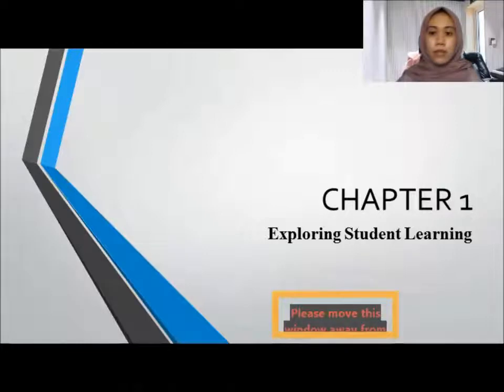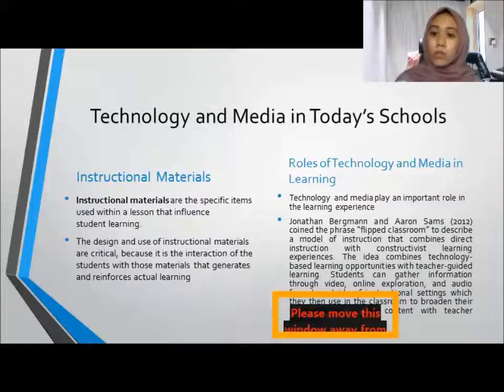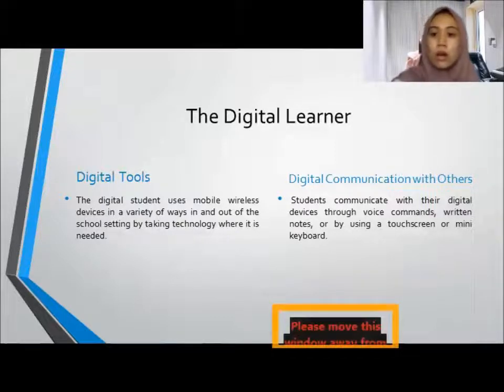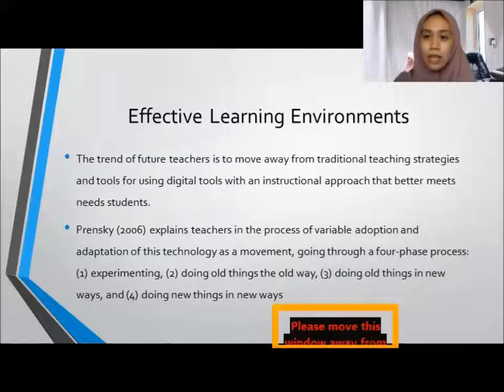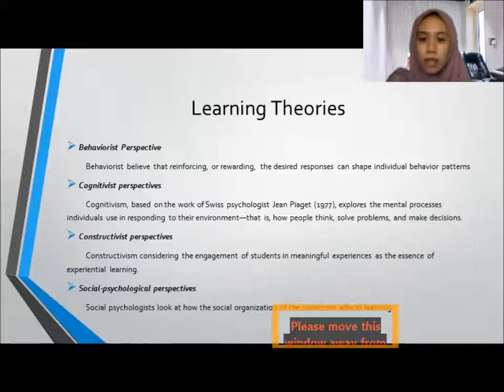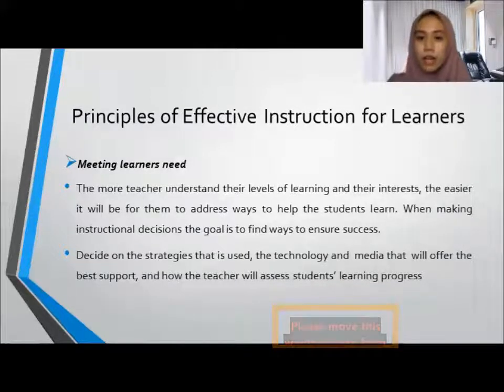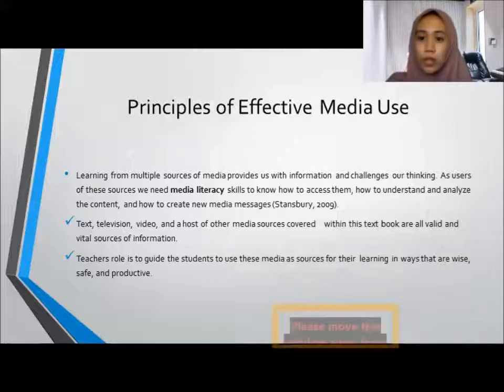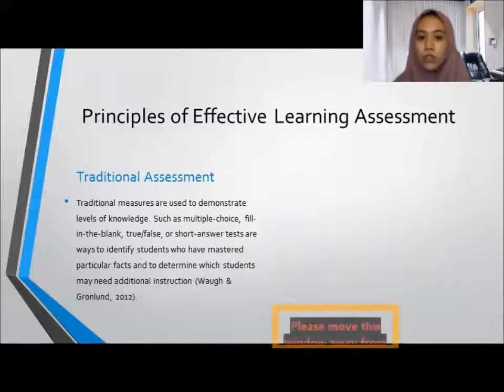Instructional Tech&Media Chapter 1&2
Revised version.

Nama : Rosevinda Nabila Putri
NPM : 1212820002